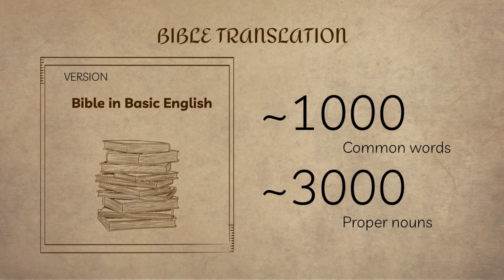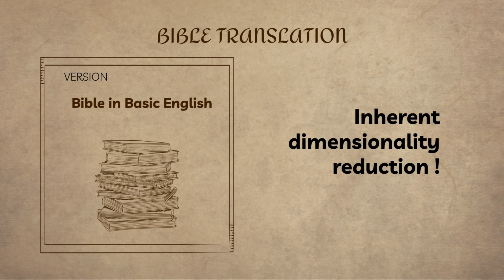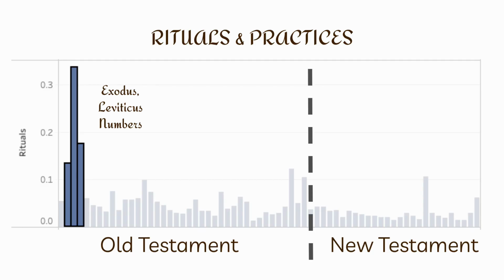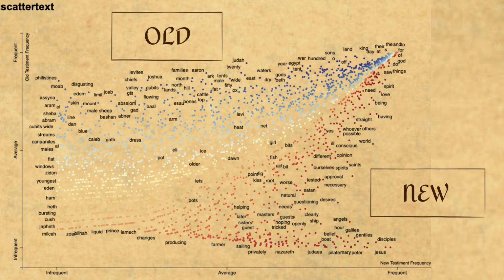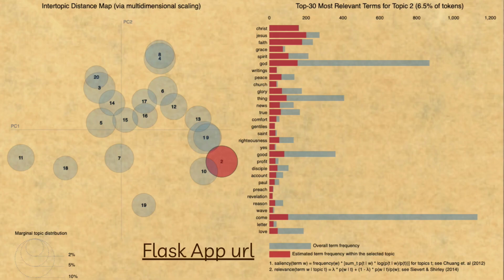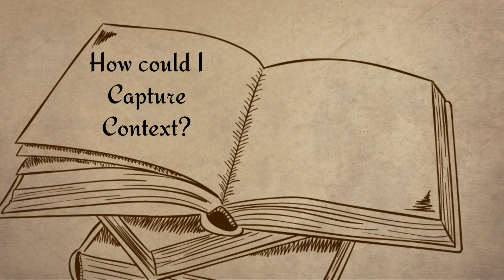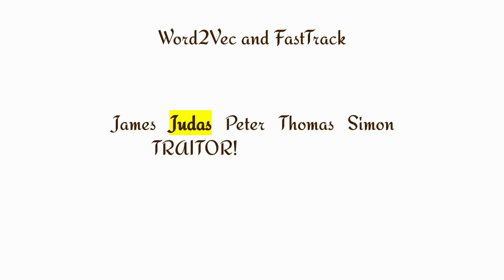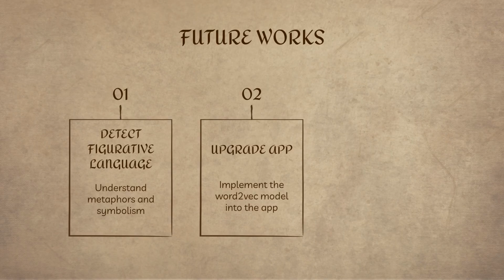Introducing my church to my bible project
This project was presented to my church community at Christian Laymen Church December 27th, 2020.